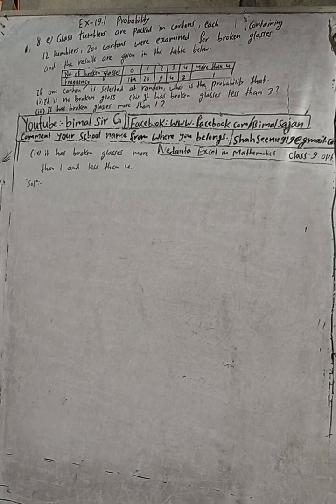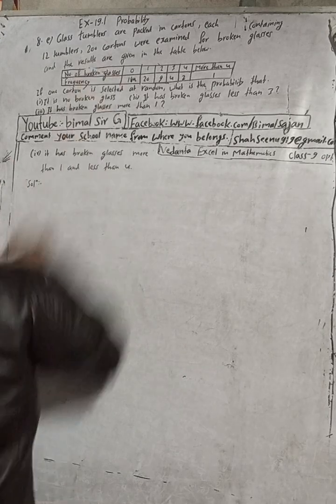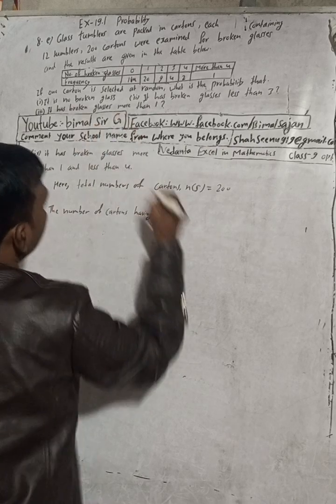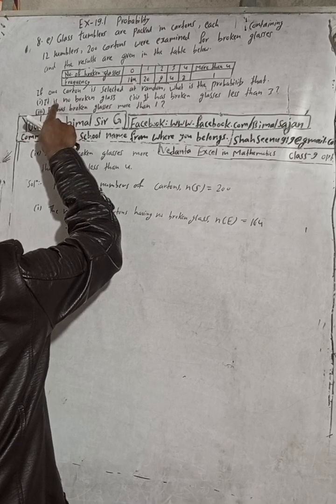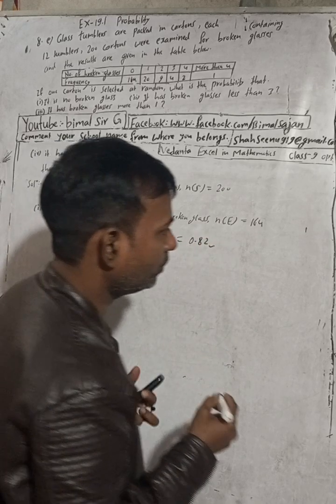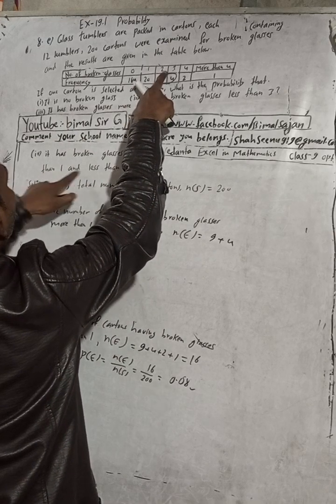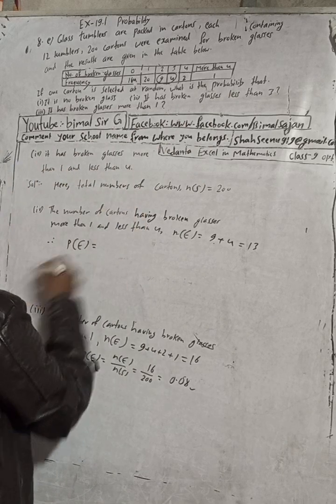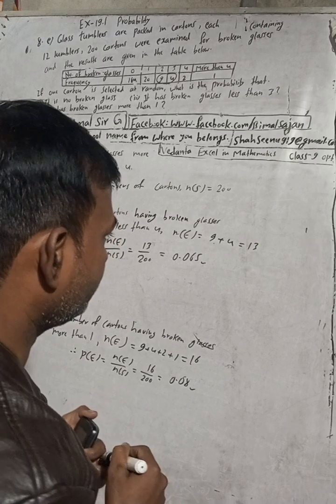class 9 Ex- 19.1 Q8e) Probability | Glass tumblers are packed in cartons, each containing 12 tumble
8e)Glass tumblers are packed in cartons, each containing 12 tumblers. 200 cartons
were examined for broken glasses and the results are given in the table below:
If one cartoon is selected at random, what is the probability that:
(i) it has no broken glass?
(ii) it has broken glasses less than 3?
(iii) it has broken glasses more than 1?
(iv) it has broken glasses more than 1 and less than 4.

class 9 Ex- 19.1 Q8e) Probability  | Vedanta excel in mathematics class 9 and 10 solution Cmath